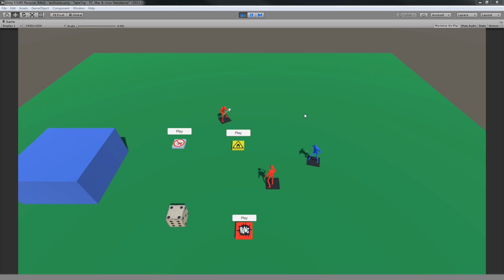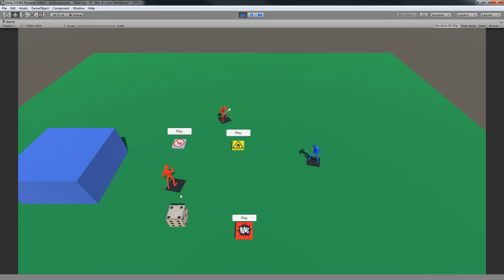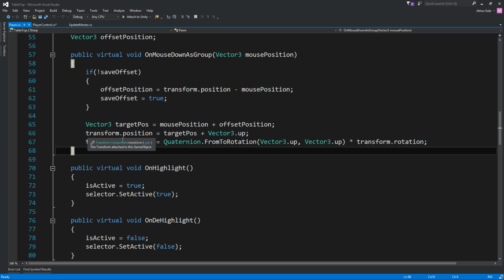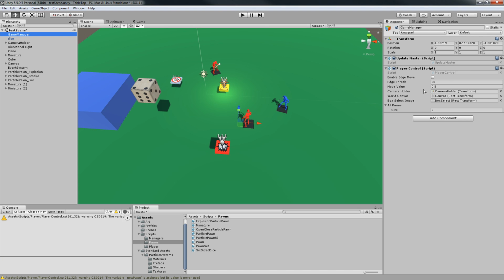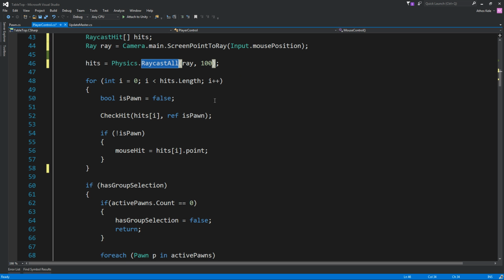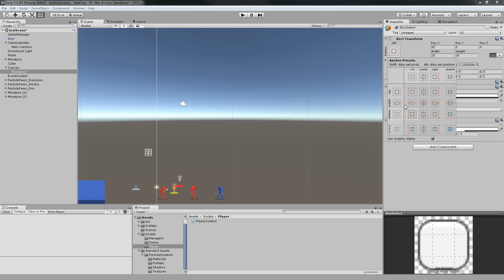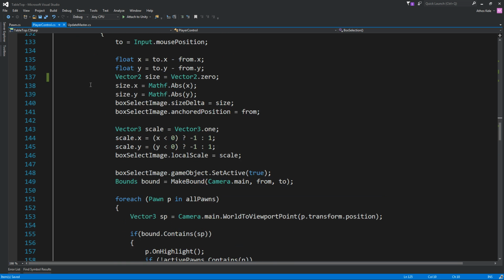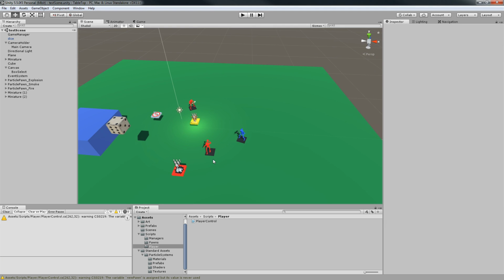Tabletop Game Part 1 High Level Architecture - Unity Tutorial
Get the dice here (unity package)